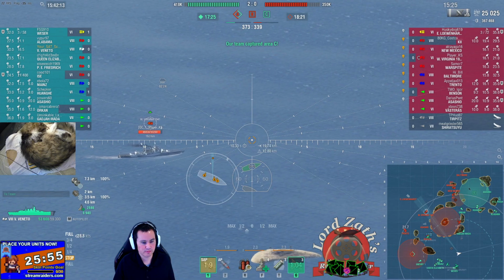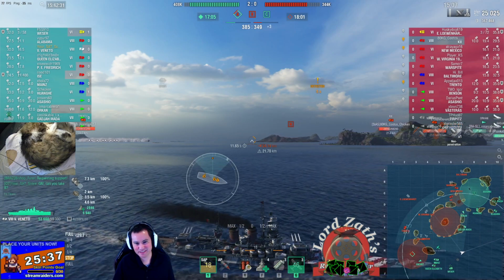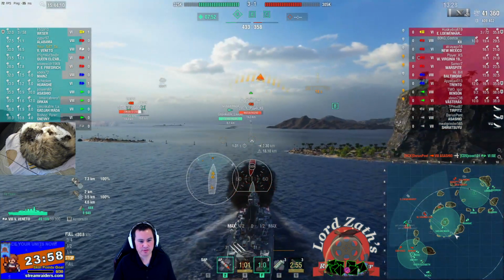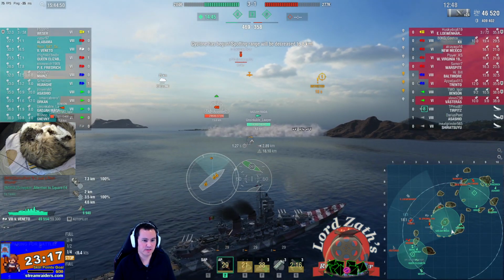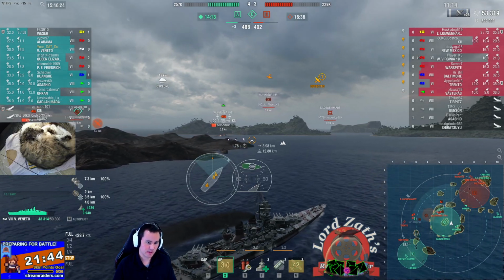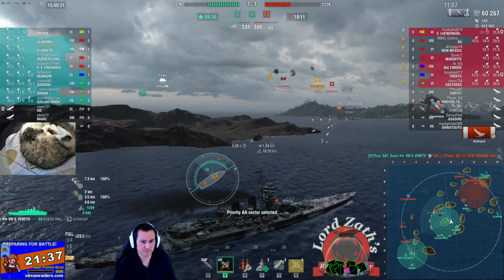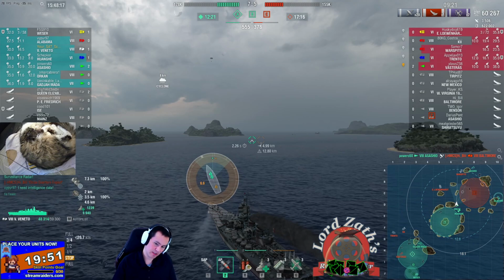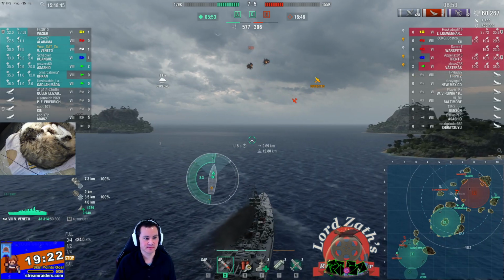Gimmicks not required! - Vittorio Veneto Tier 8 Italian Battleship Trap South Spawn 10.5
About this video
Italian Battleships have been out for some time in World of Warships. Your_SAT_Score joins for a discussion of his battle showcasing use of SAP and positioning. Have you ground these ships yet?